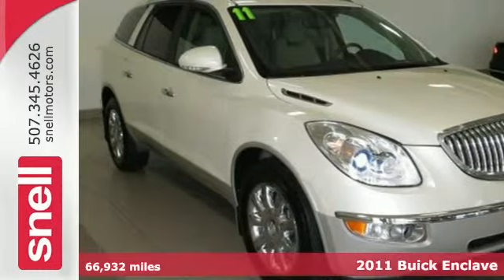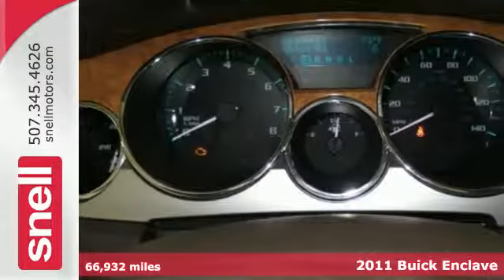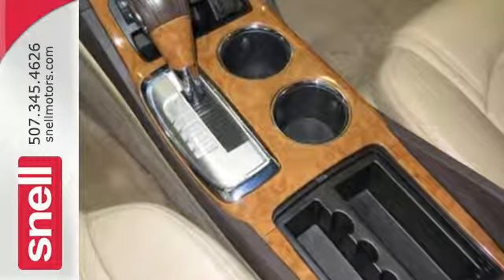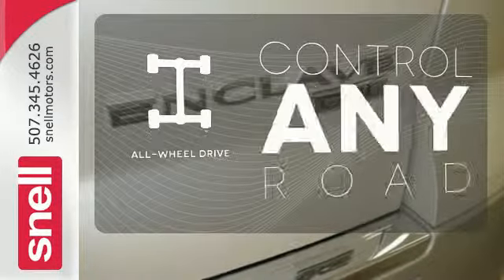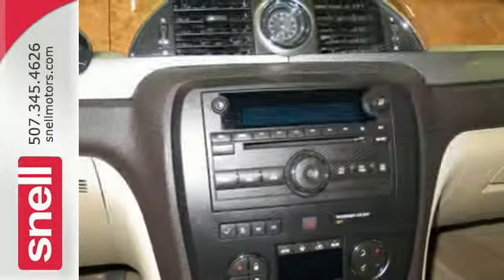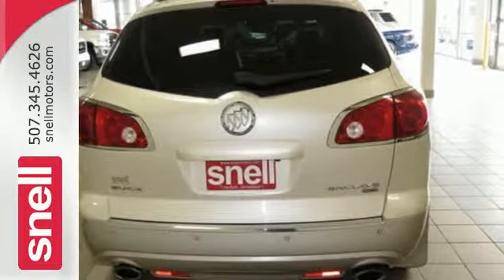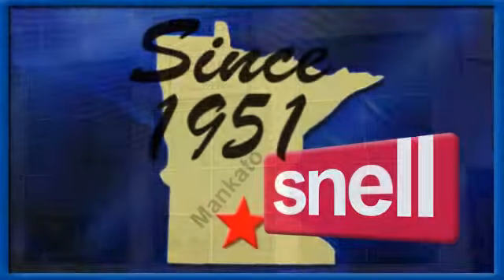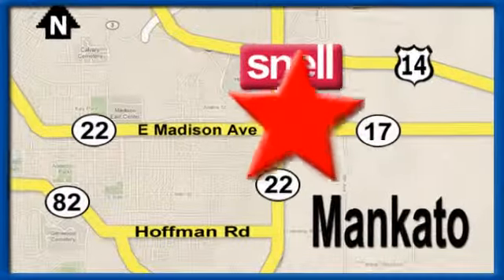2011 Buick Enclave Mankato MN St Peter, MN J205173A - SOLD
Year: 2011
Make: Buick
Model: Enclave
Trim: CXL-1
Engine: 6 Cyl. 3.6L
Transmission: Automatic
Color: White Opal
Interior: TAN
Mileage: 66932
Stock #: J205173A
VIN: 5GAKVBED2BJ205173

Address:
50218309